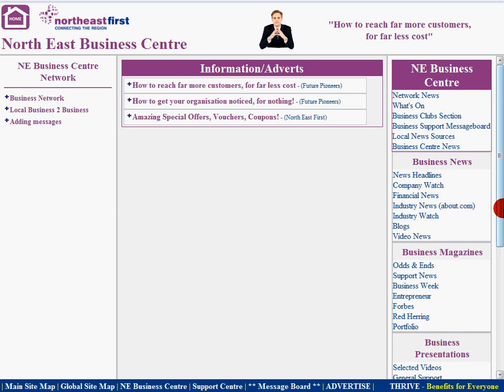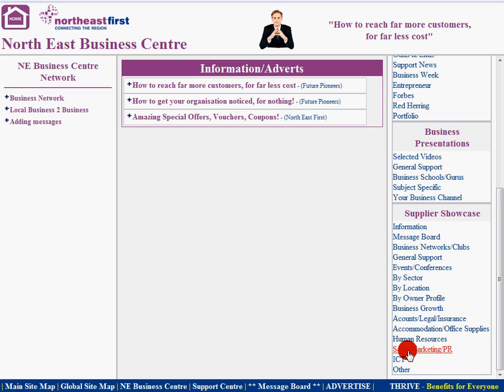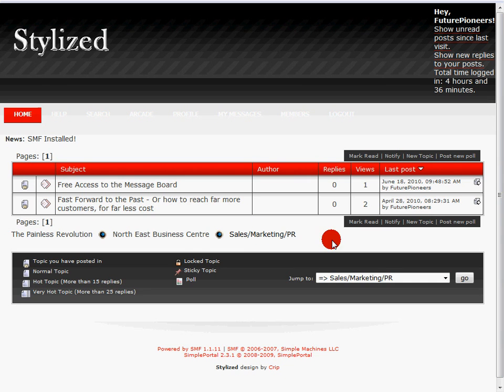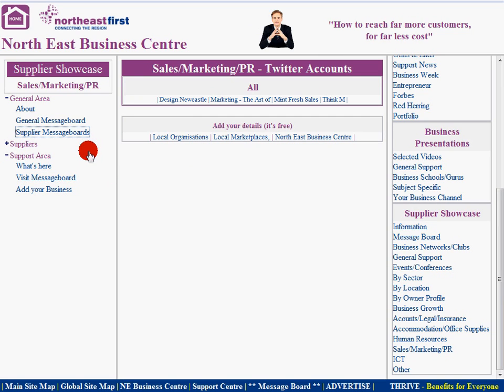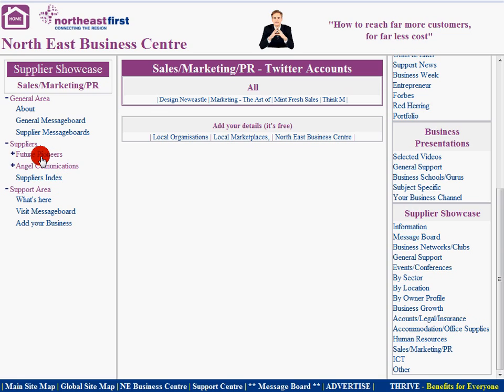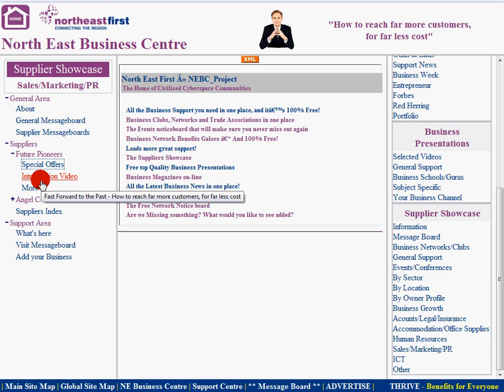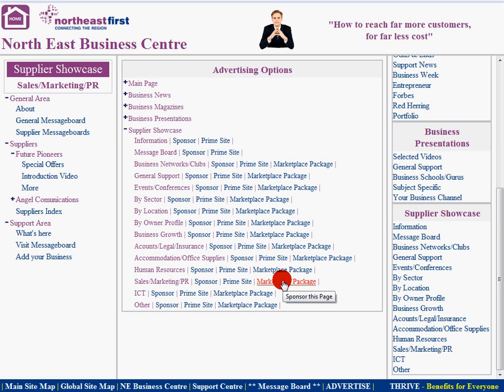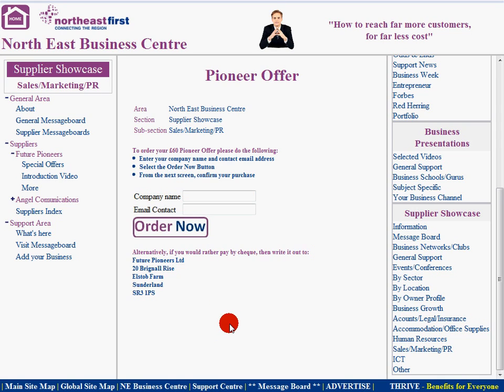Showcase Product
Details about the Showcase Product